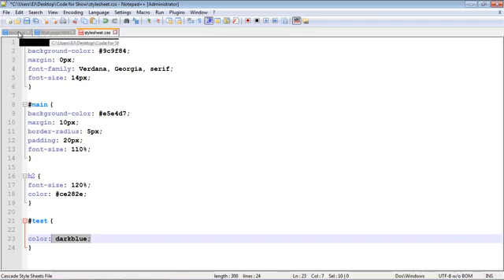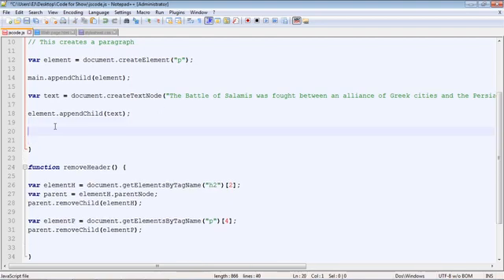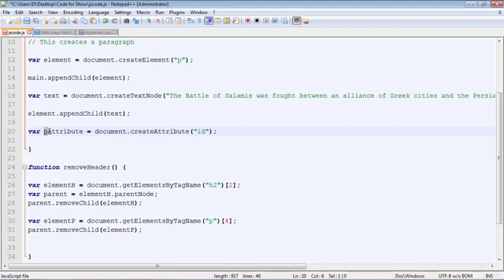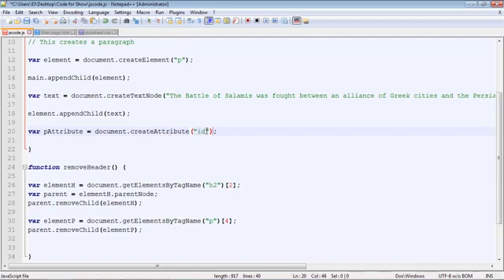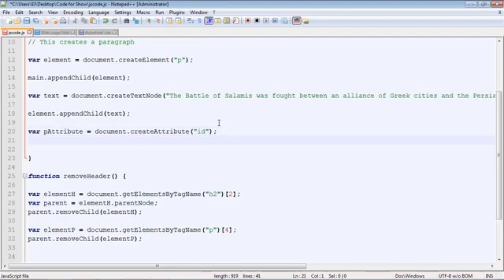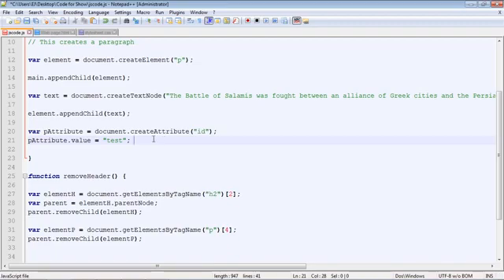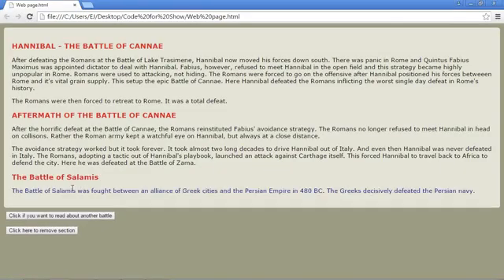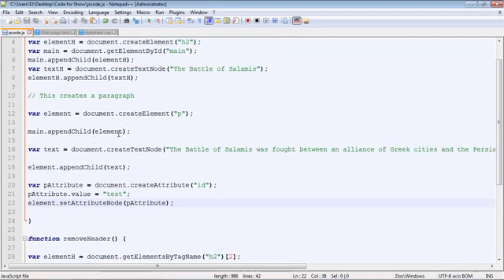39 JavaScript Tutorial for Beginners 39 Create attribute | Computer Monk 🔴